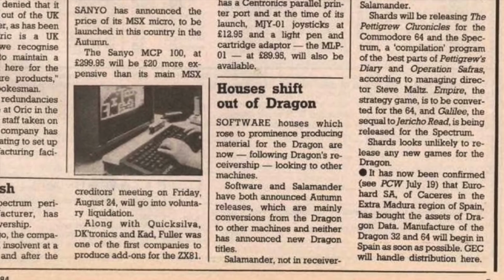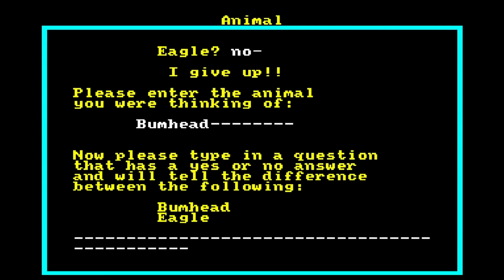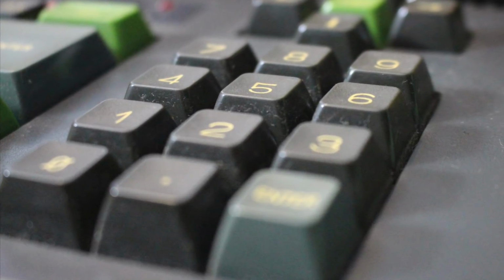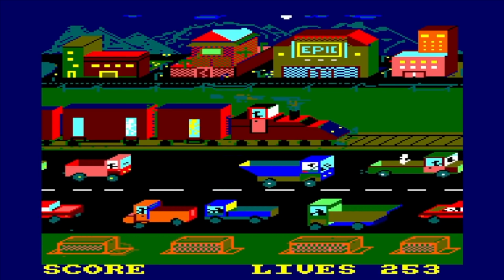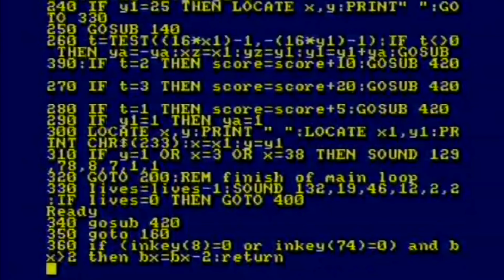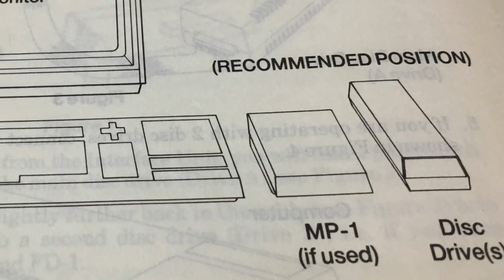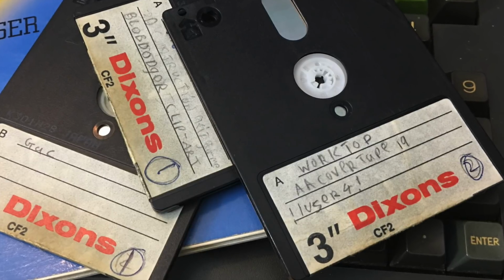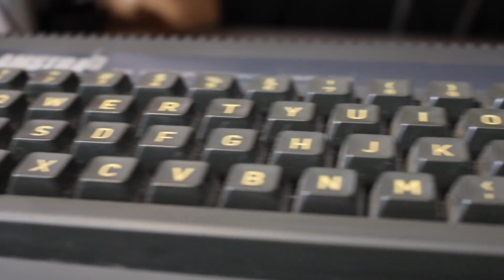CPCine - Episode 2 - First look at CPC Disk Drives - The Amstrad CPC Video Magazine